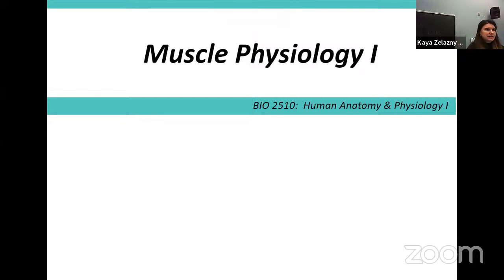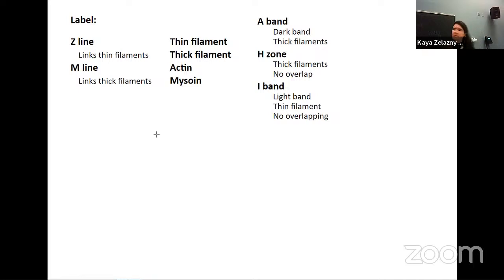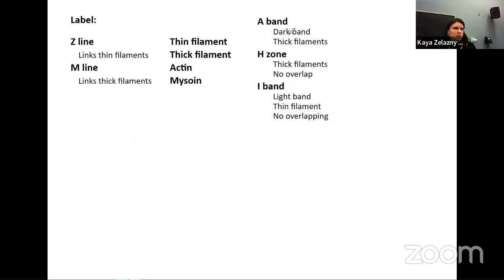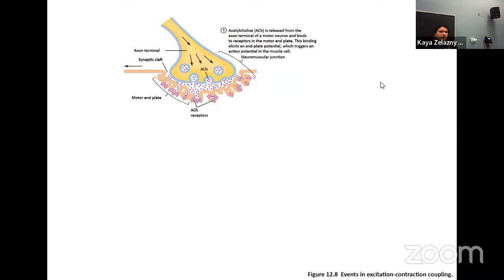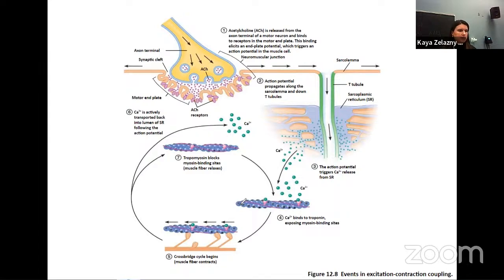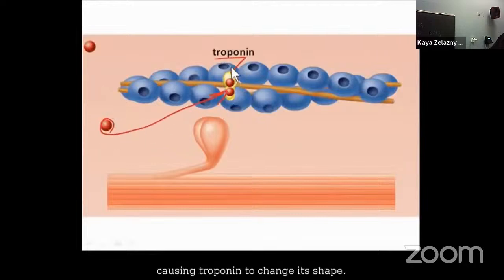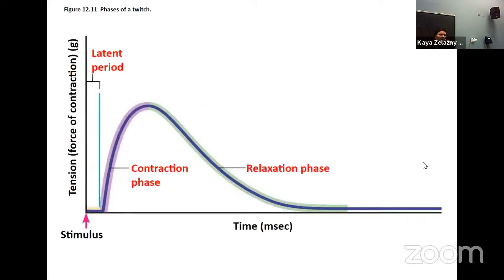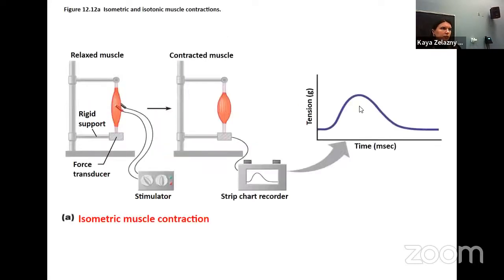A&P Lecture - More Muscle